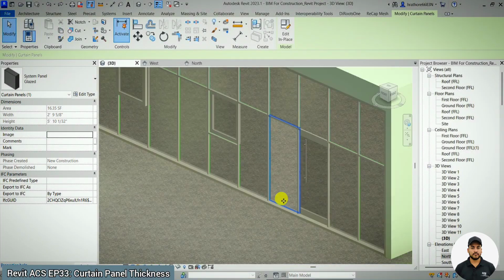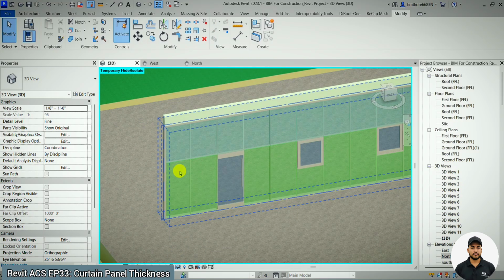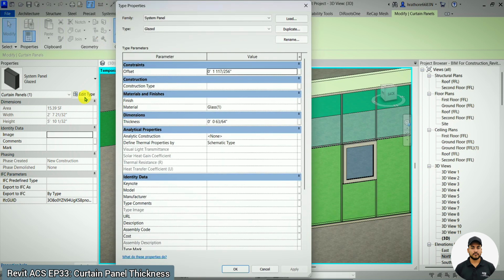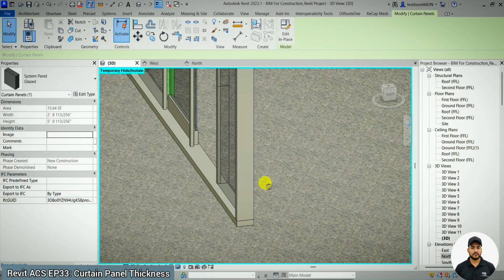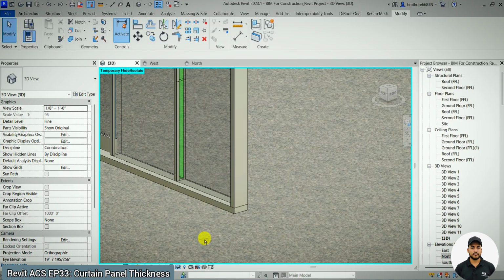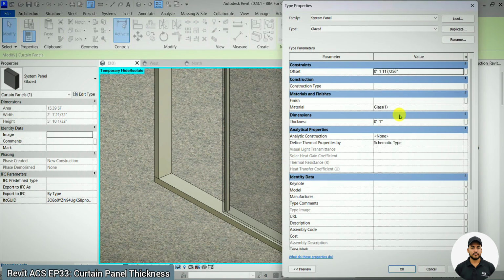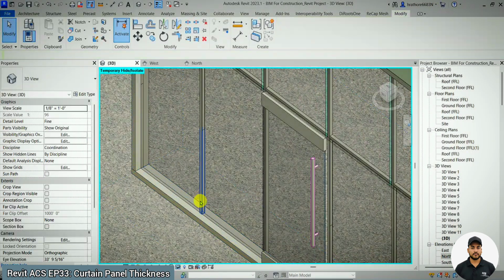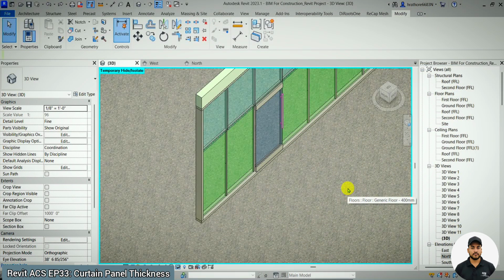#33 Revit Architecture: How to change THICKNESS of Curtain Glass in Revit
Revit Architecture Beginner: How to change THICKNESS of Curtain Glass in Revit
Learn how to change the thickness of curtain glass panels in Revit with a simple and effective method. This tutorial covers editing curtain wall panel types and adjusting their material properties for precise control. Perfect for architects and designers looking to customize glass thickness in their Revit projects.